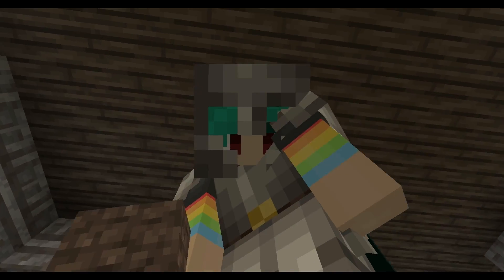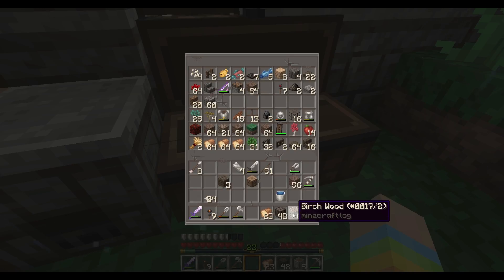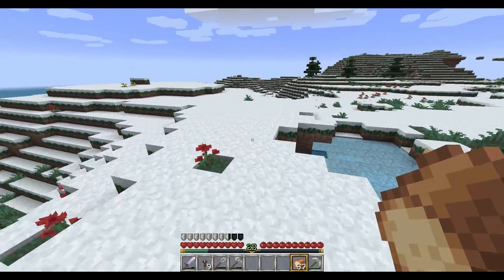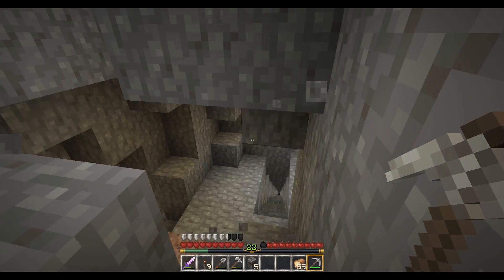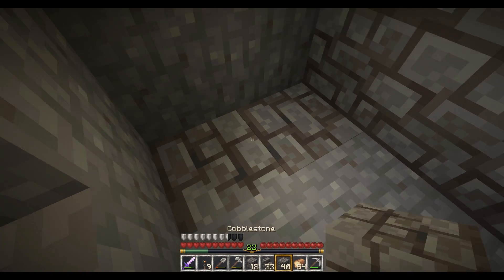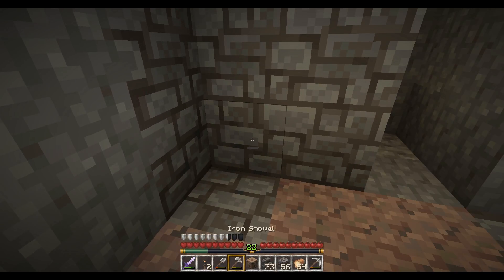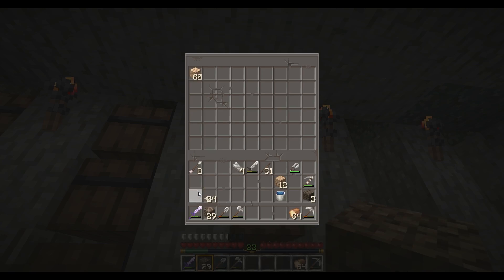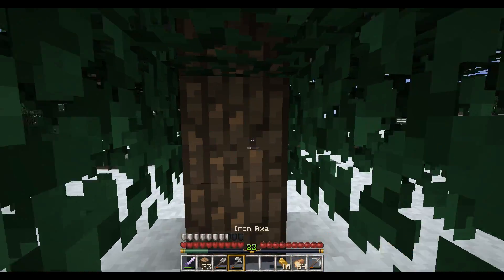Q&A Friday 33 | TimeShot #5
WELCOME TO SEASON TWO OF TIMESHOT!!!

TimeShot members

Timeshot is a private, YouTuber only server. Our goal is to build a close community with our subscribers. Without you, we are nothing ~♥